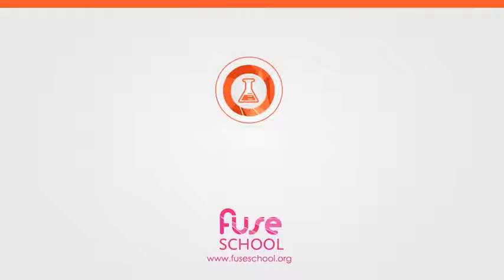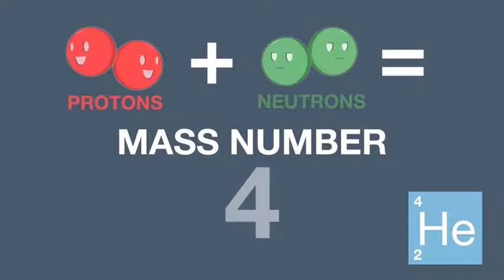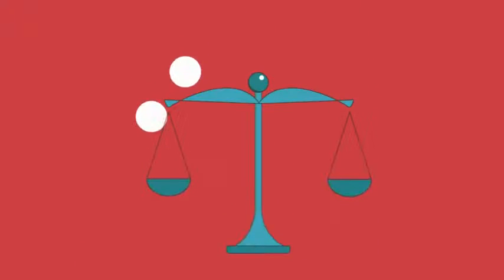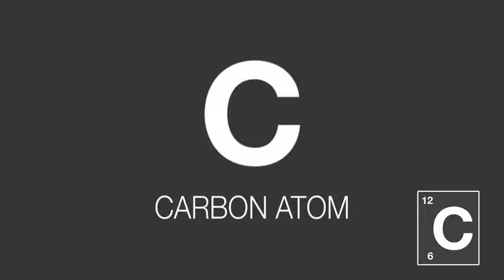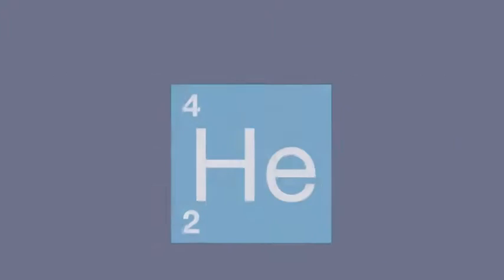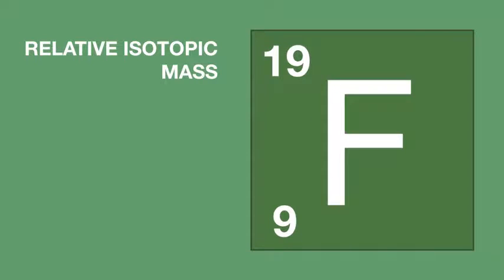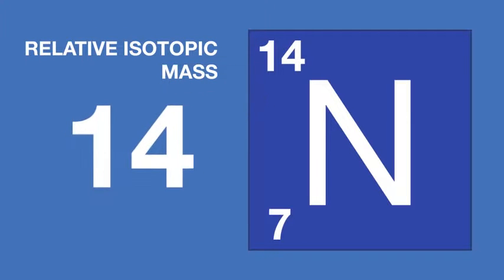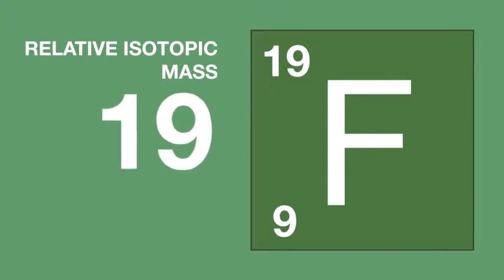Atomic Mass Units in depth _ Properties of Matter _ Chemistry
In Depth - Atomic Mass Units _ Properties of Matter _ Chemistry